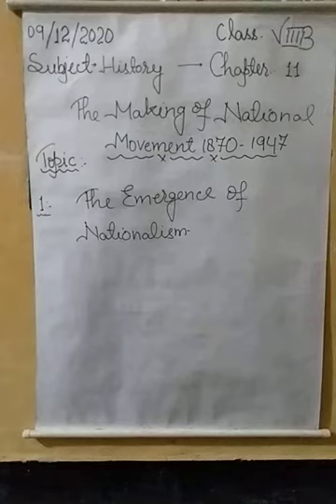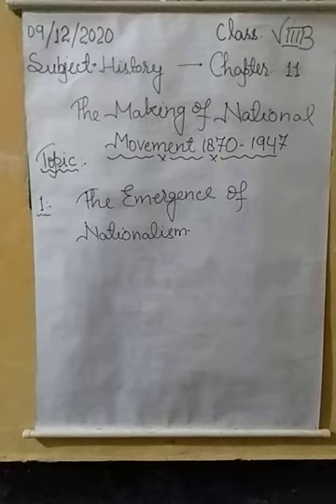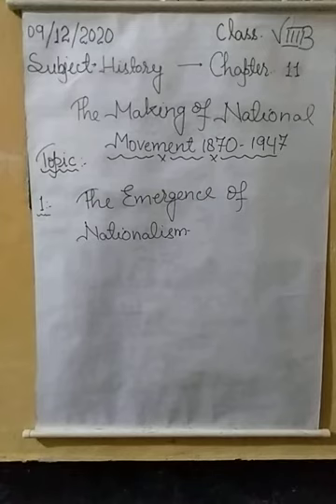December 8, 2020